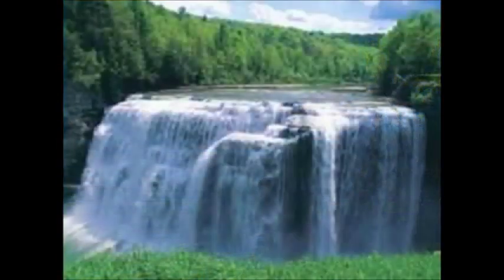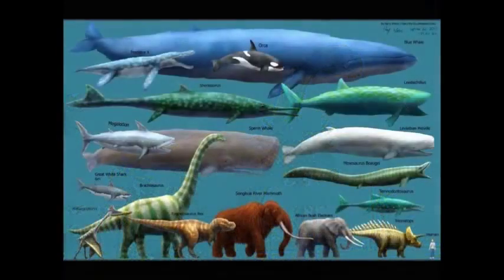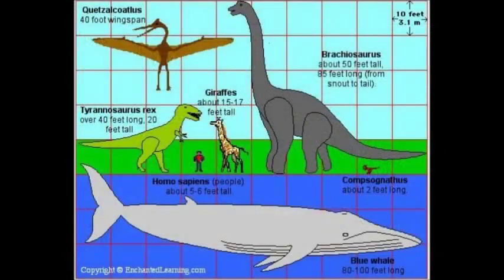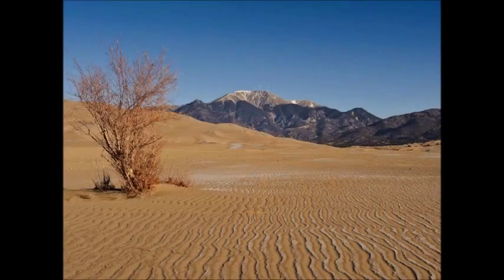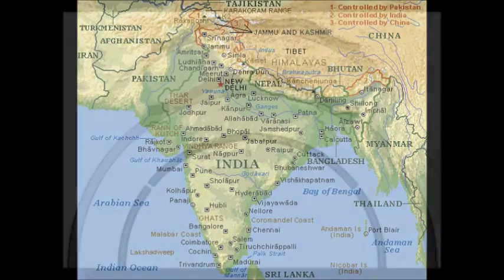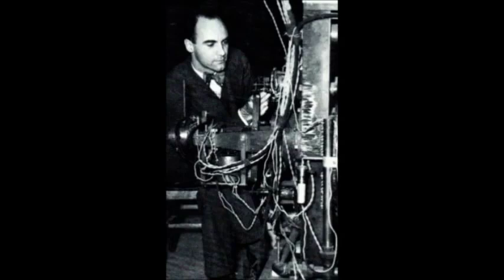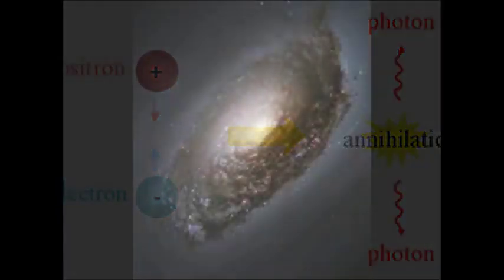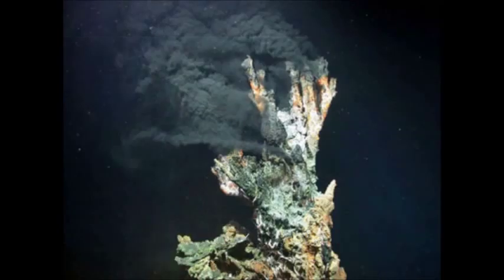The Growing Earth Part 2 of 2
Earth is growing!!!  Here is the proof.